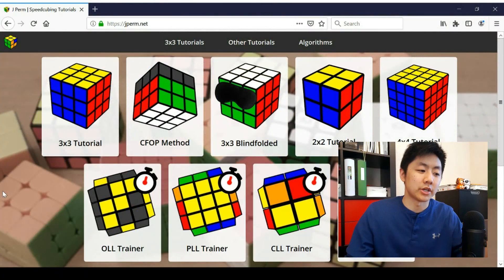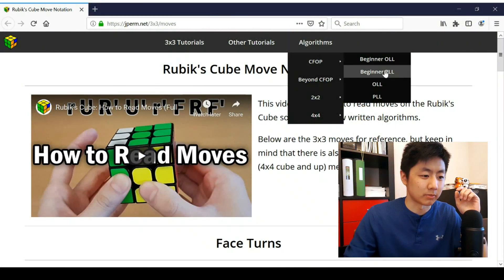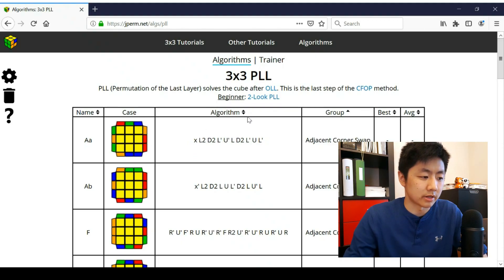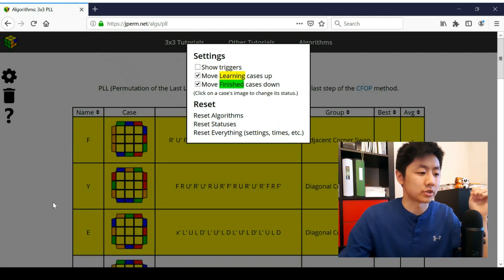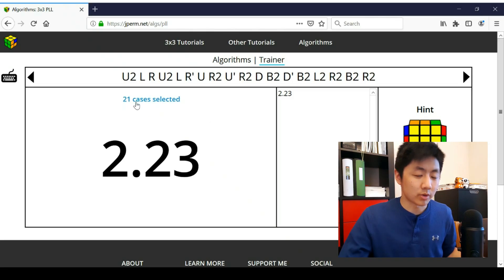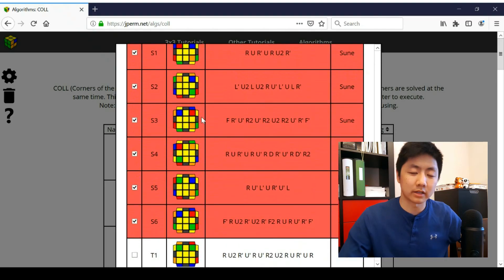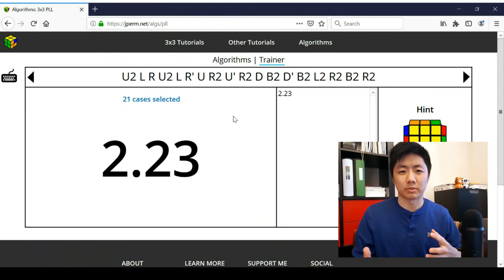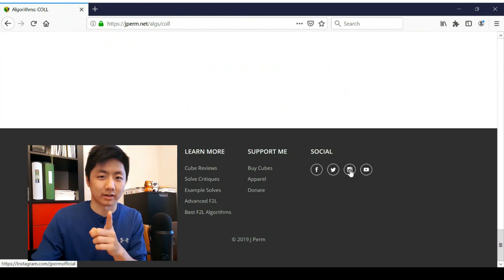The JPERM.NET Website & Algorithm Trainer!